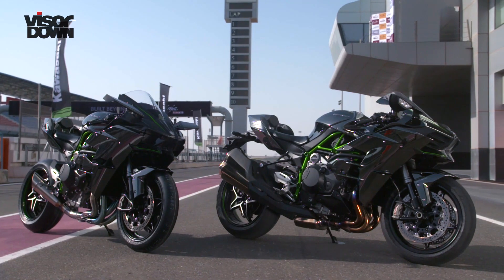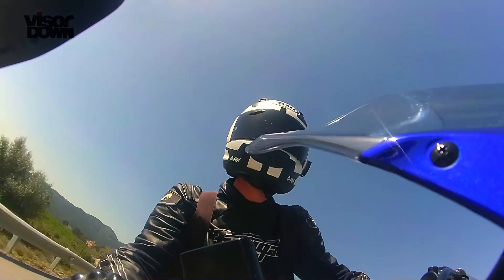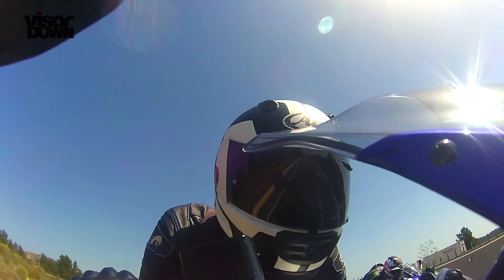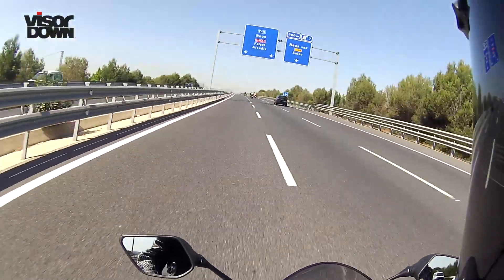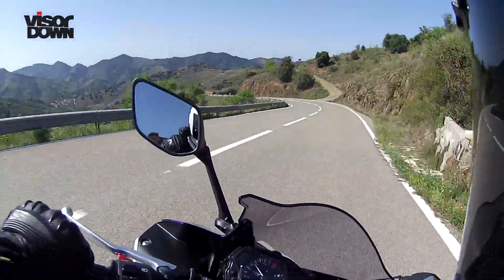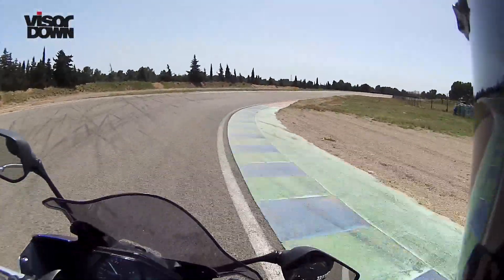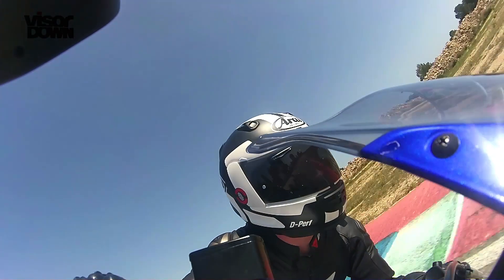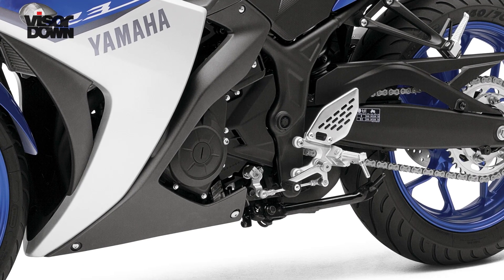Yamaha R3 review | Visordown Road & Track Test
We head to spain to ride Yamaha's new entry-level sports bike around the Calafat Circuit in Catalunya.